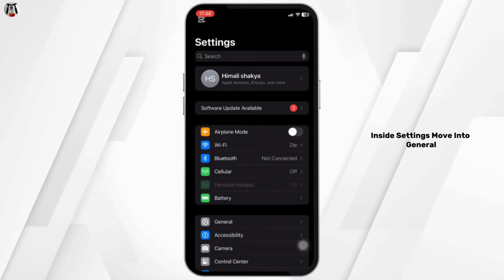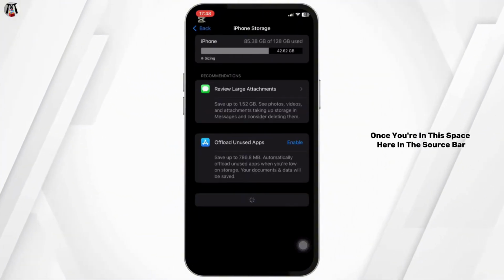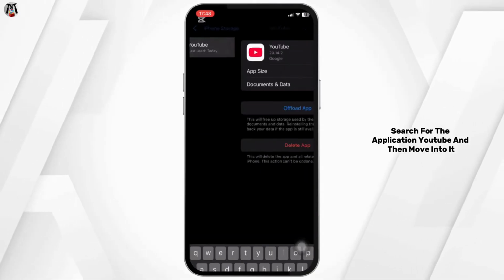How To Fix Description Not Showing On YouTube App (2025)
0:05 - Open the YouTube app, tap your profile icon, go to Settings, then tap General and ensure "Accessibility player" is turned off
0:10 - Try tapping the small arrow or "More" under the video title to expand the full description manually

If the issue continues, update the app or clear cache from your device settings